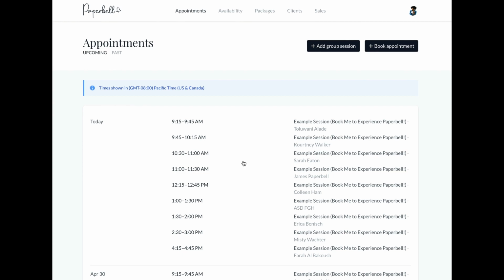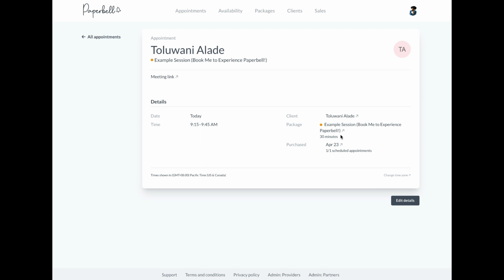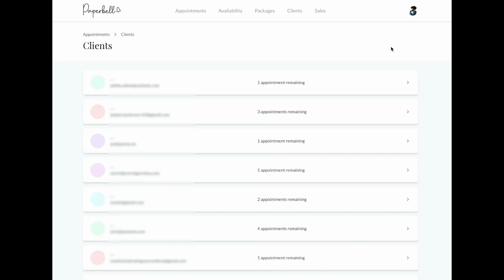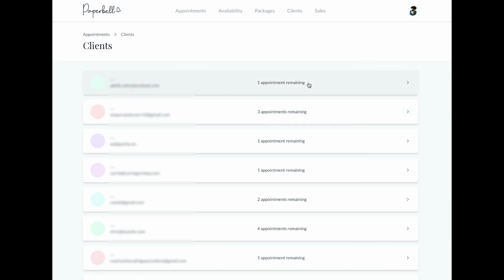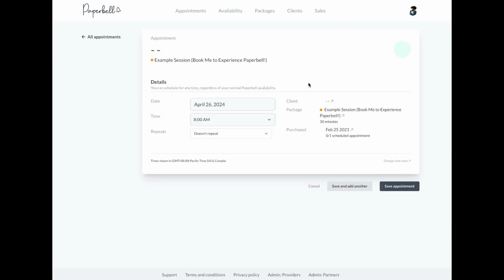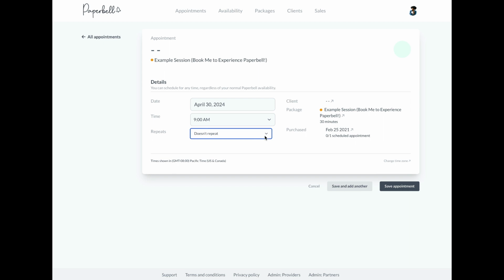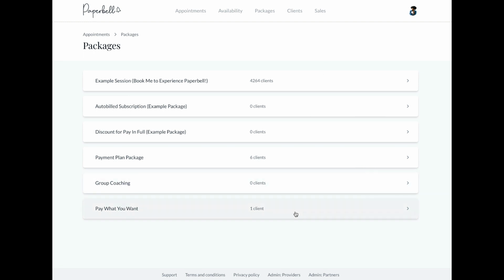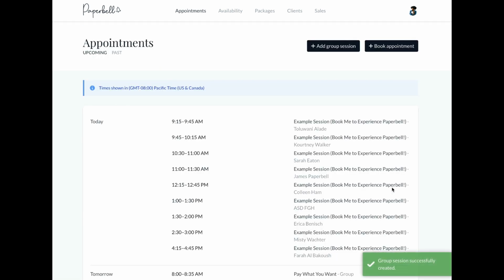Master the Appointments Section in Paperbell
Deep dive into managing your coaching appointments in Paperbell — rescheduling, cancellations, appointment history, and more.